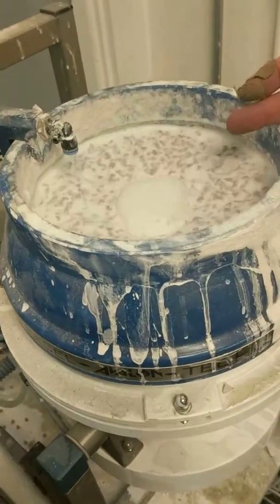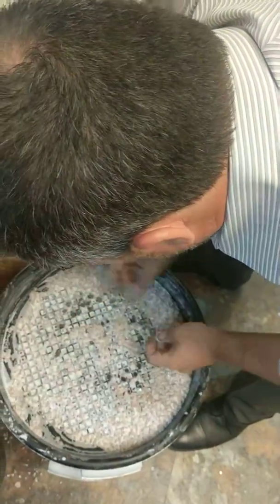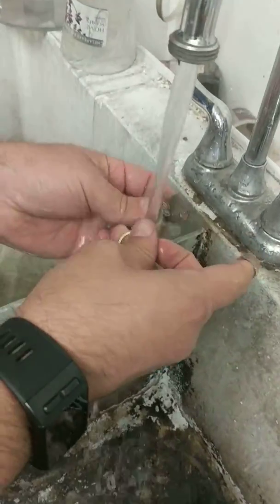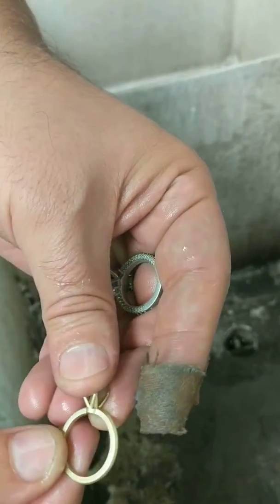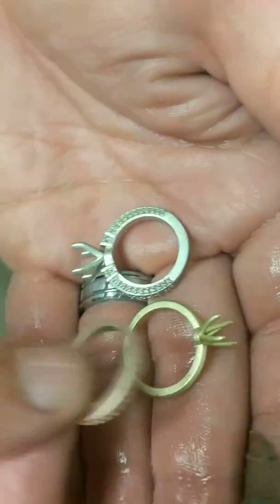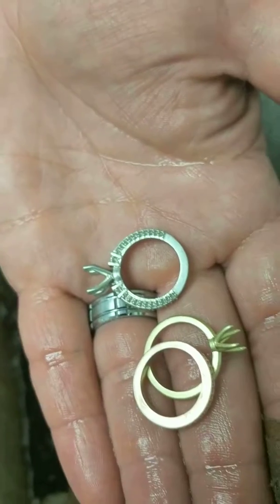14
Bench 14